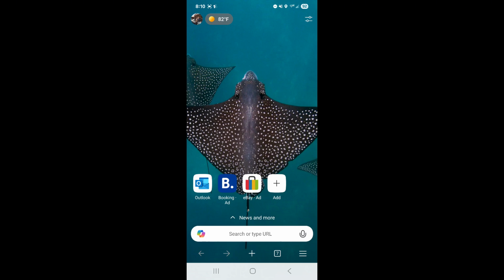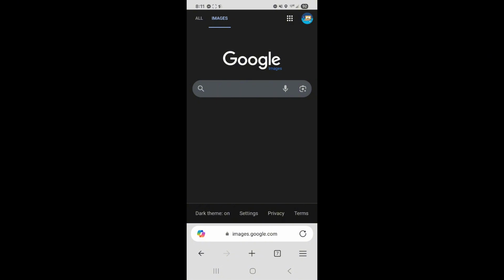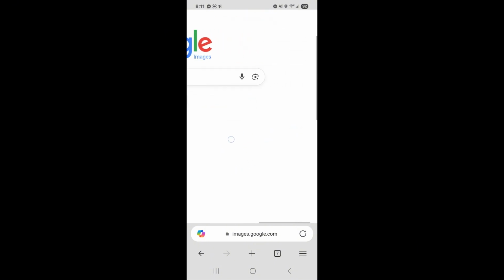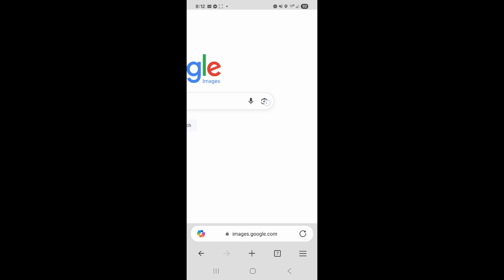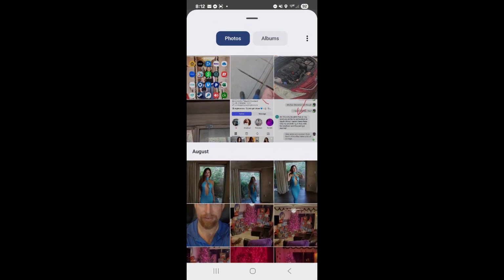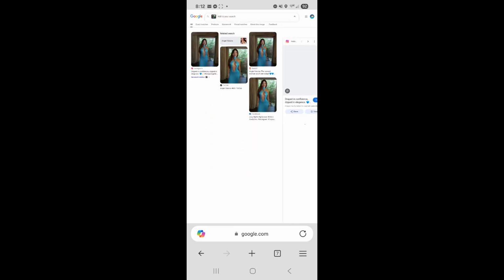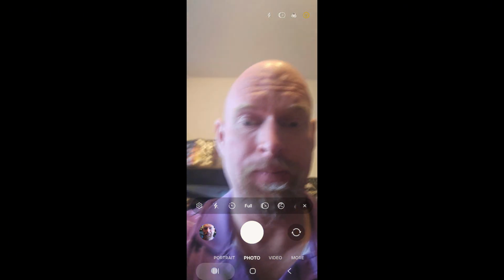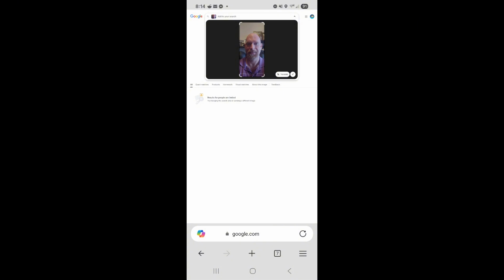Reverse Image Search – Catch Liars Fast!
Ever been chatting with someone online and wondered if their photos are real? In this quick guide, I’ll show you how to run a reverse image search to instantly check where a photo came from. This simple trick can help protect you from catfishing, scams, and fake profiles. Whether you’re on a dating app, social media, or anywhere else, knowing how to verify images can save you from wasting time—or worse.

Got something to say? Drop a line in the comments, I do read and reply when I can.